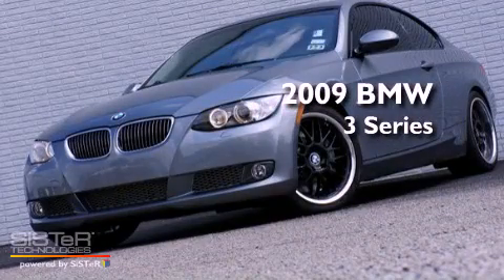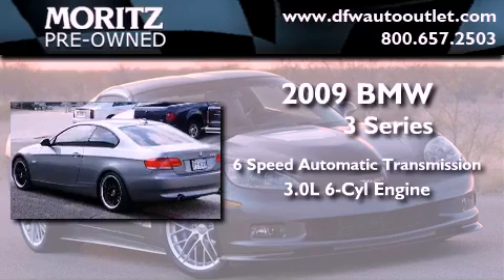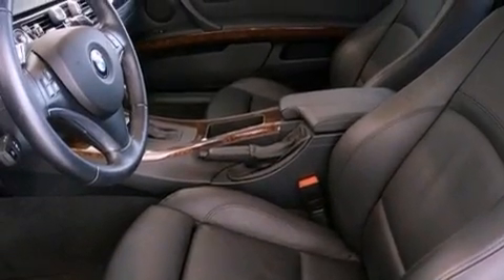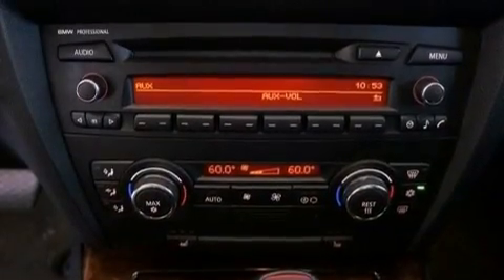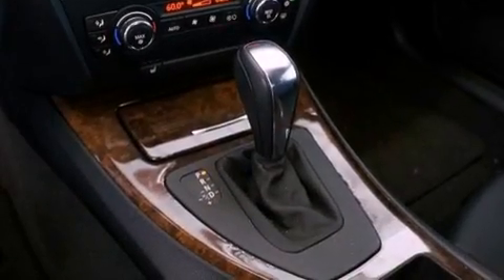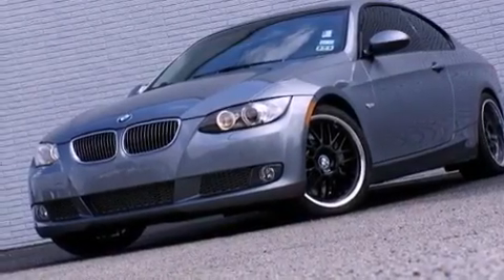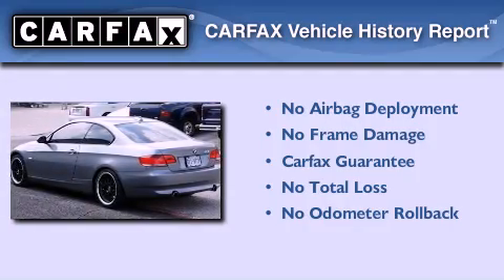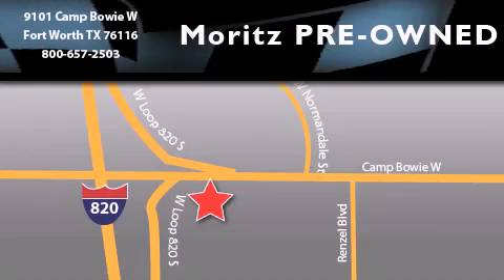2009 BMW 3 Series Ft. Worth TX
Year : 2009
 Make : BMW
 Model : 3 Series
 Engine : Gas I6 3.0L/182
 Trans . : Automatic
 Exterior : Space Gray Metallic
 Miles : 28,901
 Interior : Cream Beige

 Pre-Owned 2009 BMW 3 Series Ft Worth TX